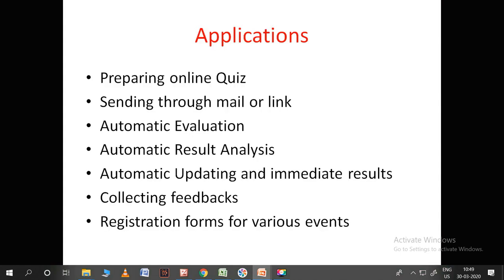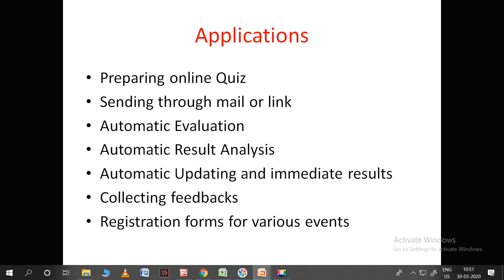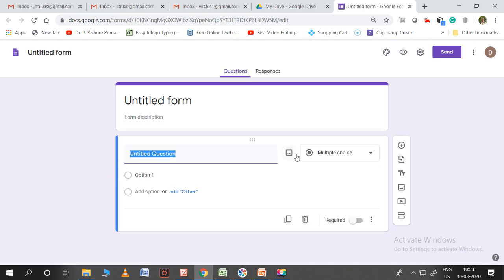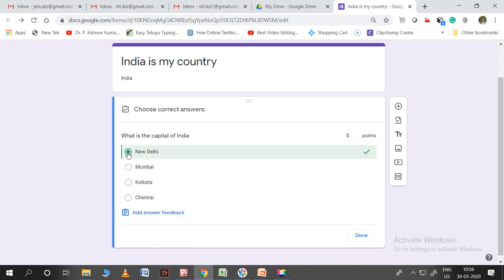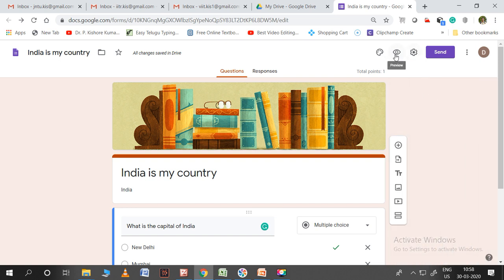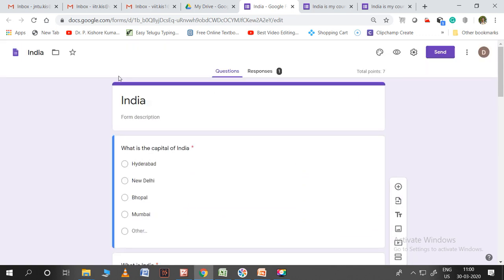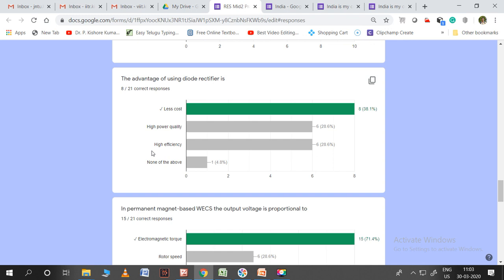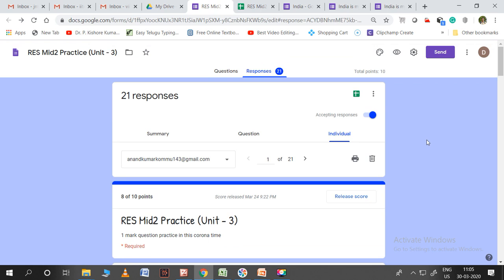How to create Google Forms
Applications :
1. Creating Quizzes online
2. Automatic Evaluation
3. Automatic Result Analysis'
4. Data Collection
        (a) Feedback and
        (b) Registration forms